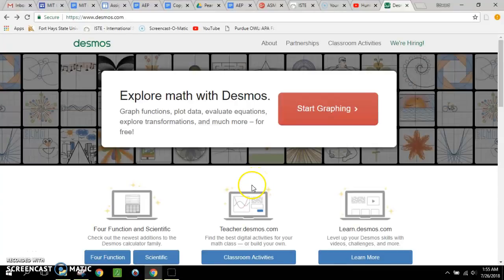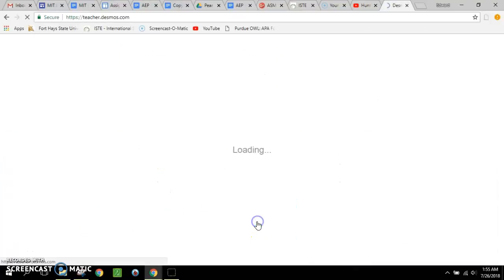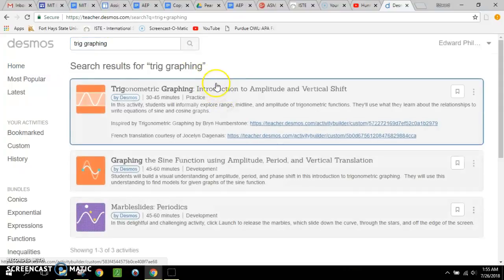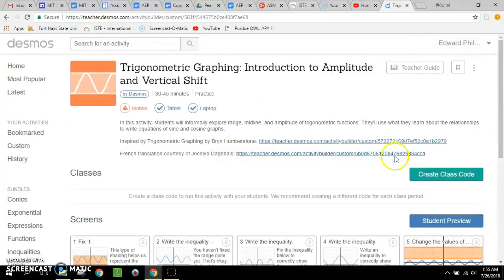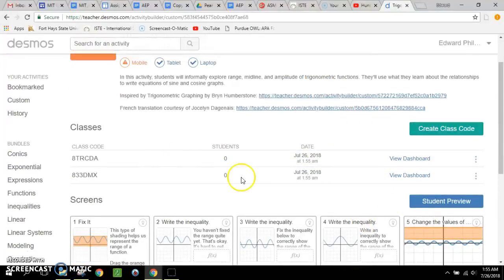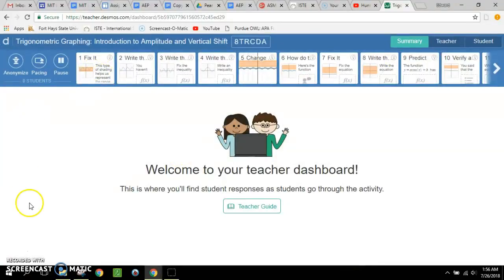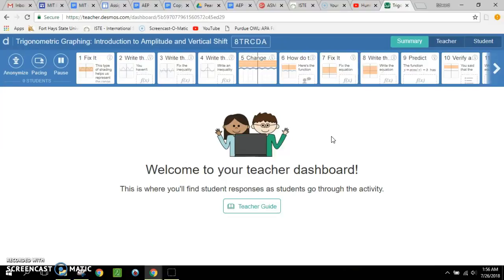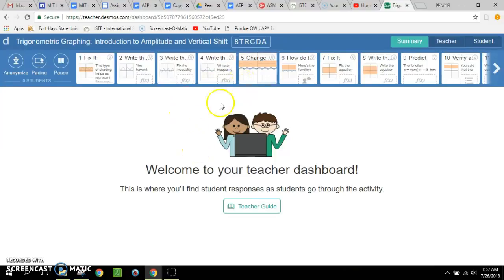Five New Technologies Video 2